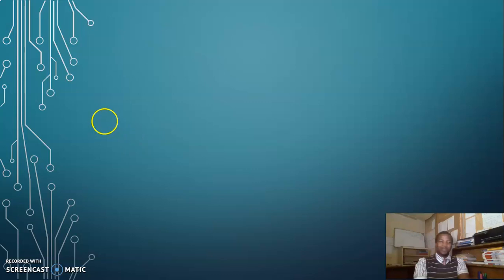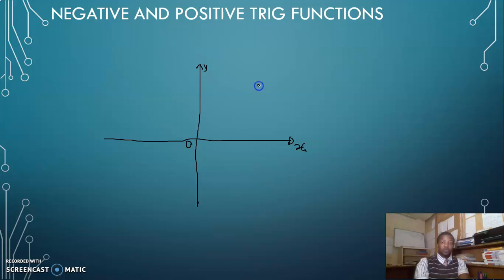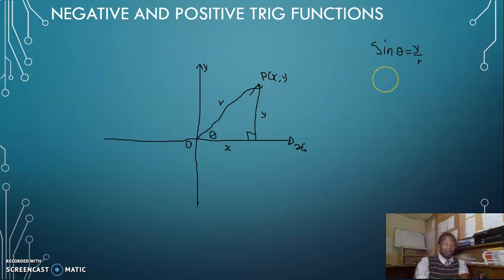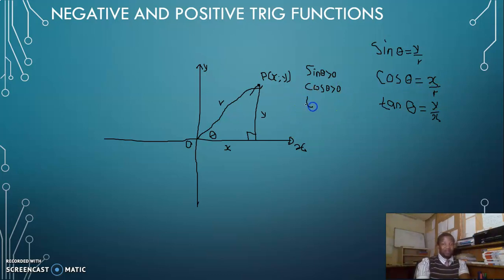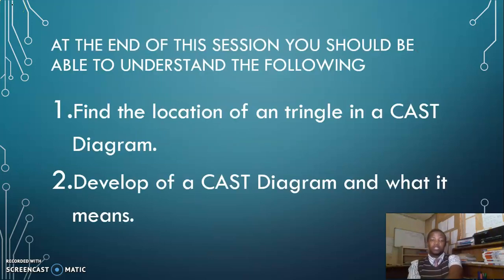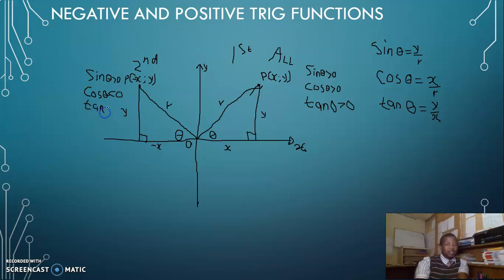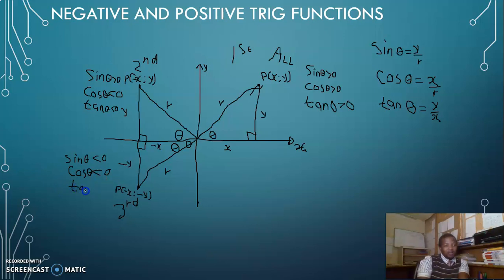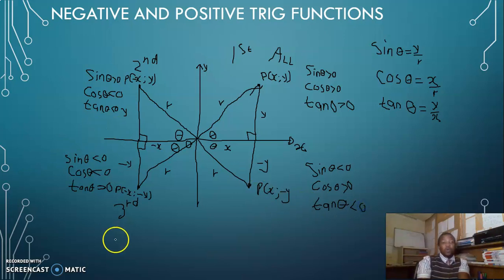Lesson 3: Trigonometry | Cast Diagram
Here we are looking at the cases where the trigonometric function is negative and also where a trigonometric function is positive. In which quadrants does it happens? Tune in and find out!